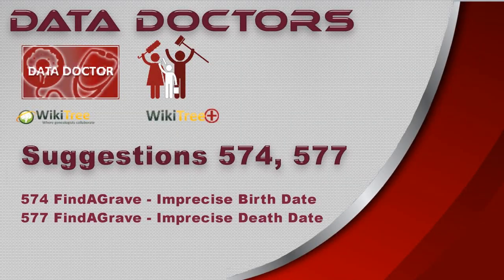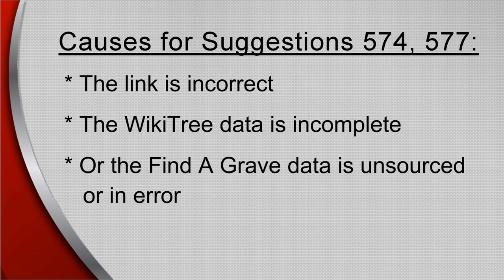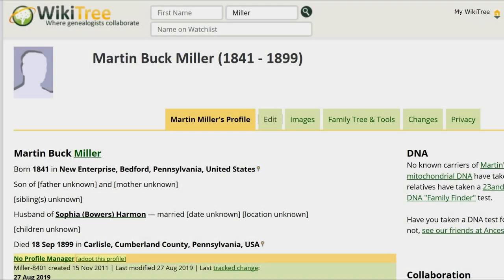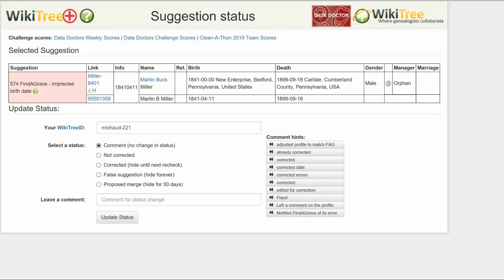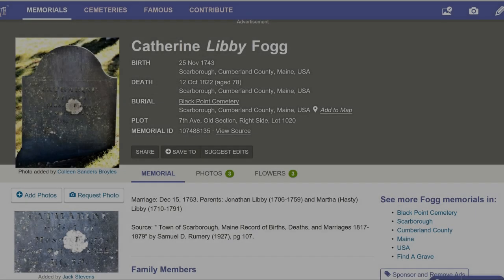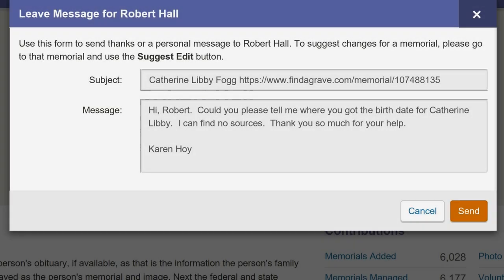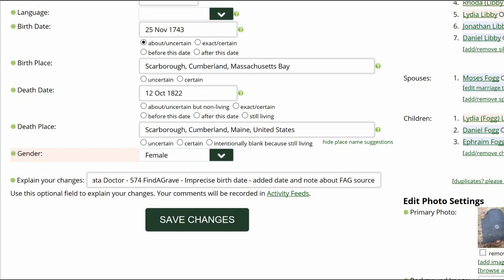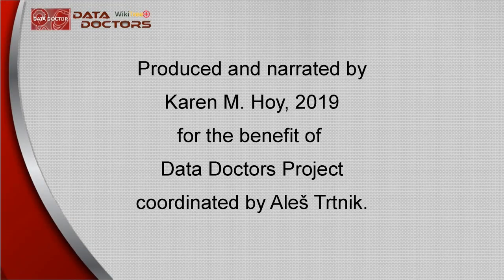Data Doctors Suggestion 574, 577 FindAGrave - Imprecise (birth/death) date